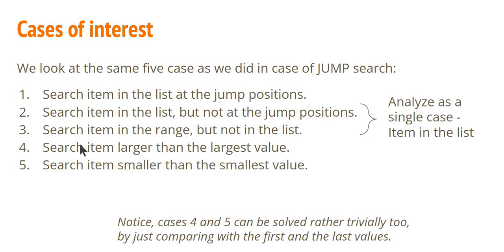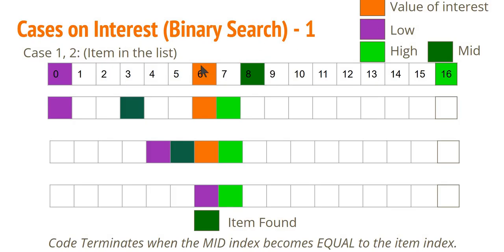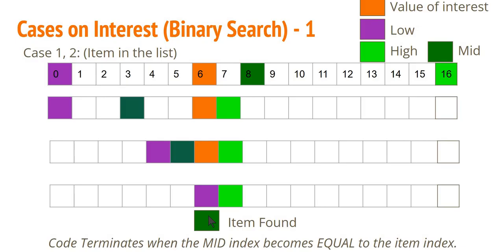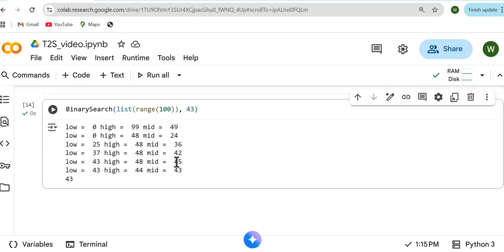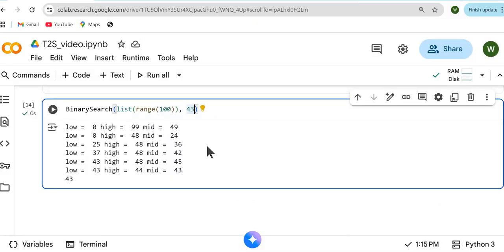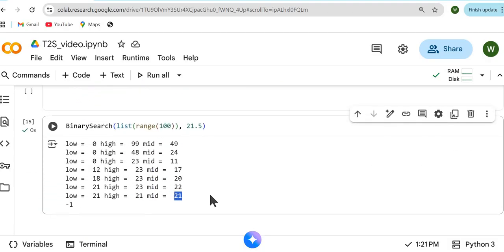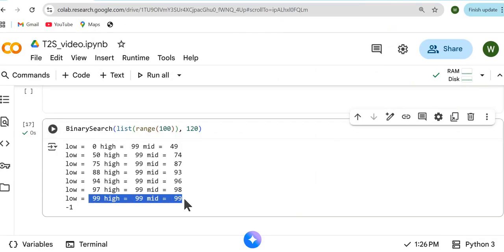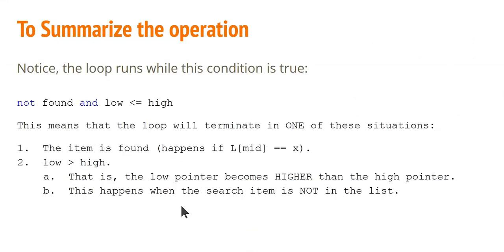12. Time to Search -- Binary Search: Cases of interest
We look at the movement of the High, Low and Mid pointers for different cases of interest. This creates a good understanding of the workings of the binary search algorithm.